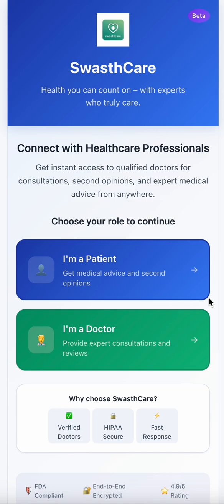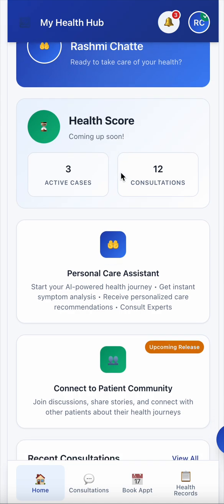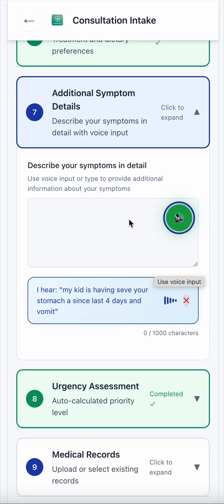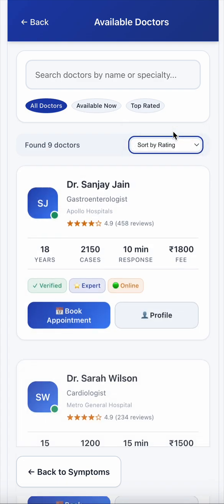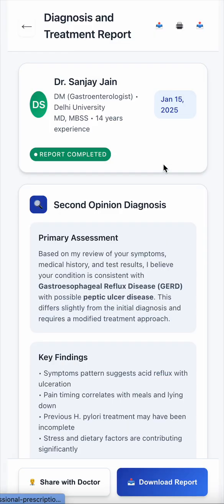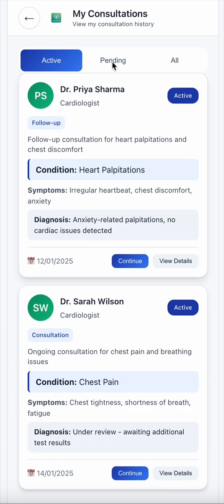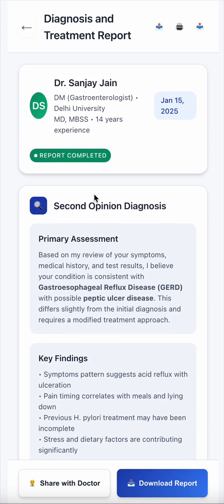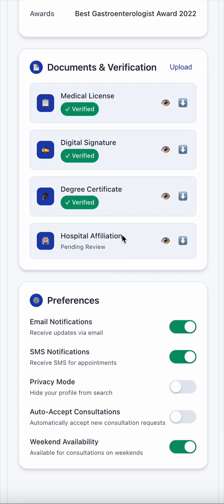SwasthCare - Solving India’s Healthcare Gap: My Journey Building a Smart Medical App with Gen AI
Introducing a next-gen healthcare platform focused on patient-doctor continuity, built using Gen AI.

This app bridges the gap between patients and healthcare providers by offering a seamless, intuitive, and secure way to manage care, track history, and ensure consistent medical support — all tailored for the Indian healthcare ecosystem.

🎯 Why It Matters:
In India, millions of patients face fragmented care. This platform fixes that by:
✅ Enabling continuous care relationships
✅ Reducing medical errors due to missing history
✅ Empowering better doctor-patient engagement

💡 Key Features:
- 🧑‍⚕️ Doctor Discovery – Verified doctors based on specialization, location, and preferences
- 📅 Appointment Booking & Follow-Ups – Smart scheduling and continuity reminders
- 📂 Medical History Access – Full patient treatment records for better diagnosis
- 💬 Secure Chat & Video Consults – Easy and secure engagement
- 🧾 EHR Integration – Digital records accessible anywhere
- 🔔 Smart Notifications – Automated reminders and treatment nudges
- 📊 Analytics for Doctors – Insights for improved patient outcomes

Built With:
💻 Generative AI | 🧠 Product Thinking | 🔐 Privacy-First Design | 📱 Mobile-Ready UX

🚀 What’s Next:
- Full mobile app experience
- Secure backend APIs
- Diagnostic & pharmacy integrations
- AI-powered consultation summaries